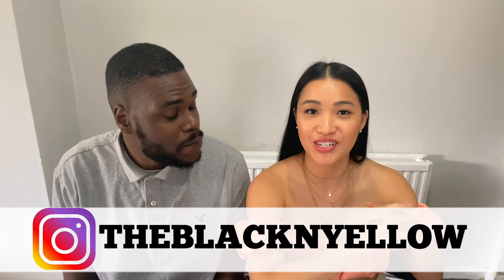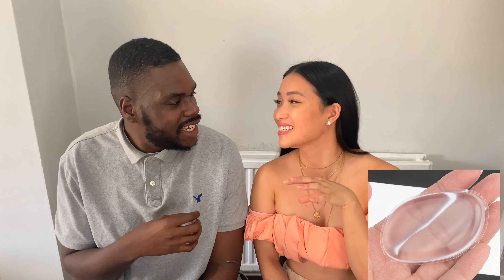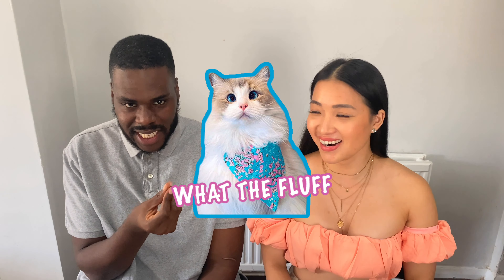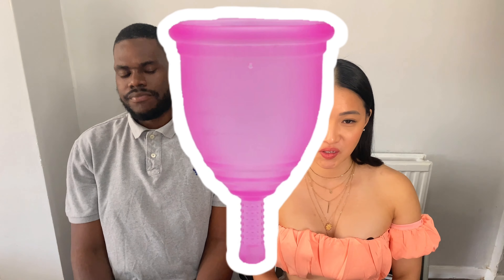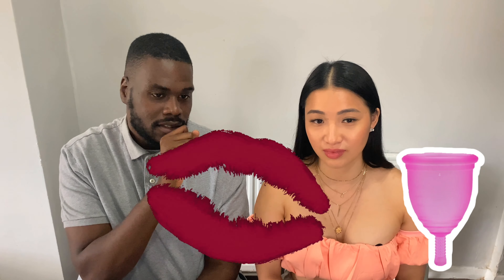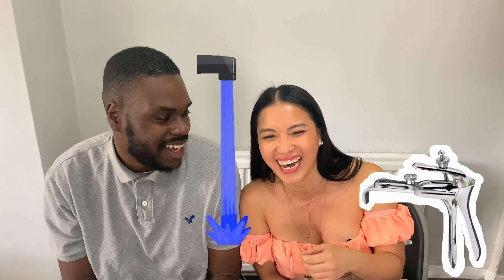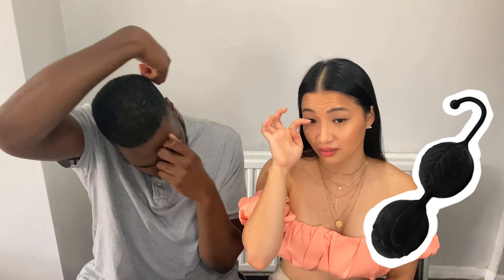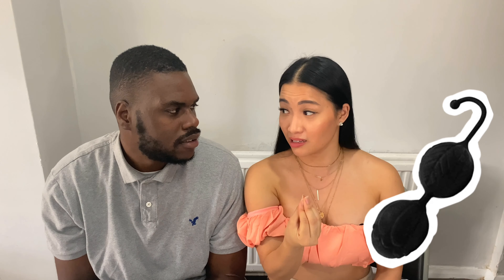Quizzing My Boyfriend On Female Products! Interracial Couple | AWBM | Blasian Couple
In this Episode, Vy will be showing Markel some awkward female products and he will attempt to guess what they are used for!